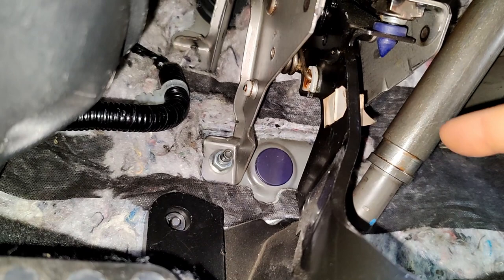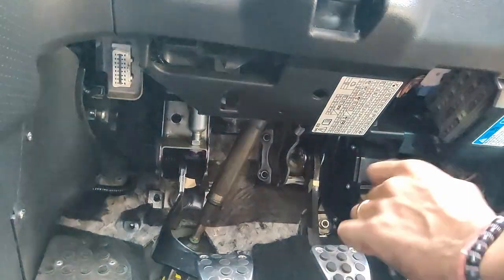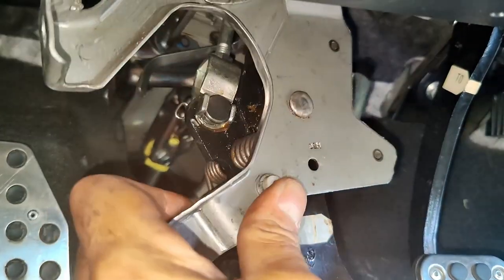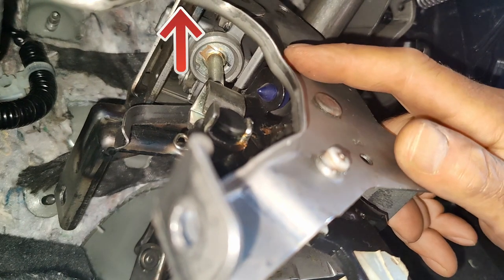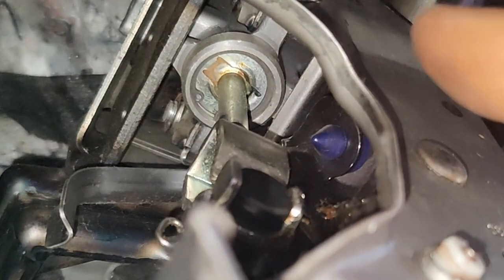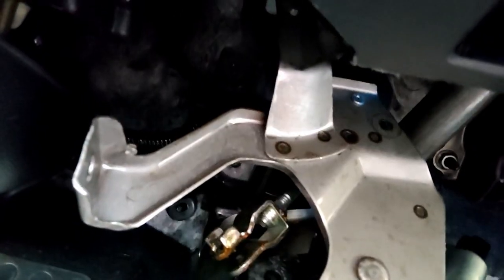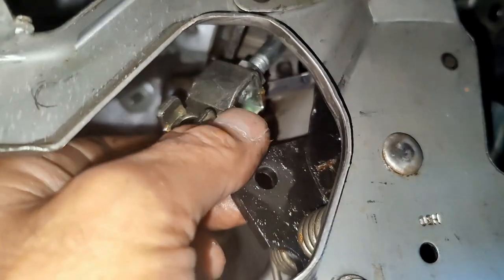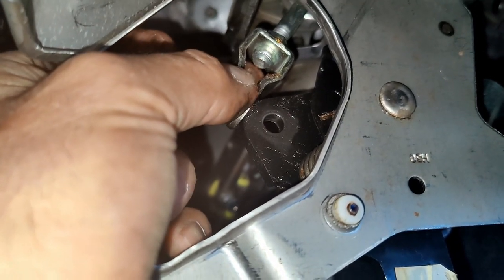Honda Civic Mk8 Clutch Pedal Removal &Travel Adjustment Screw.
Man people have commented that the clutch pedal on Honda Civic's can be all the way to the floor, but there is an adjustment you do, which I cover in the  video so the clutch pedal does not travel as far.
I really hope my content helped you, 'Super Thanks' is available by clicking the button under the video thanks so much !